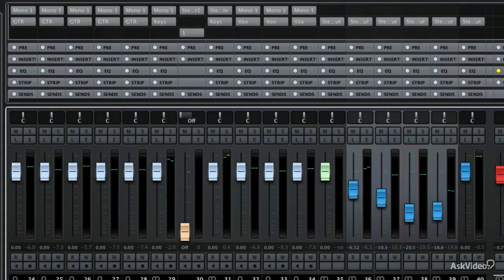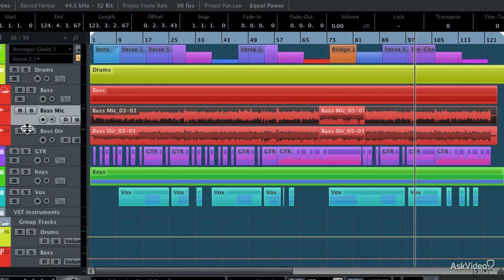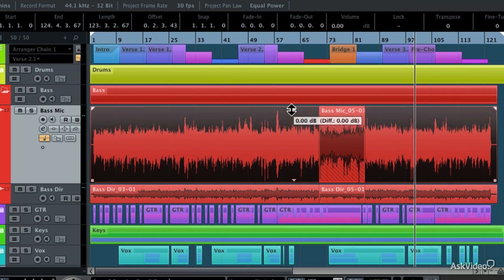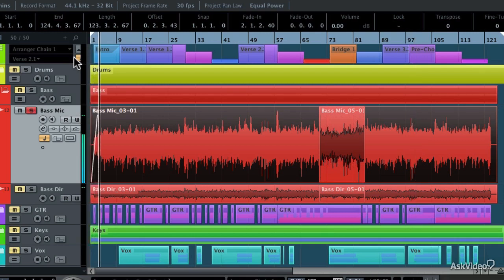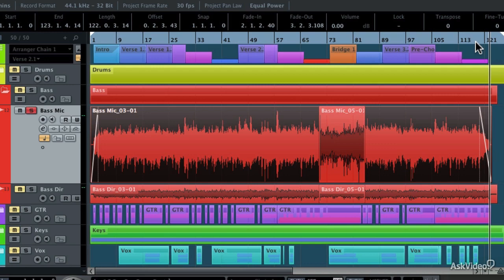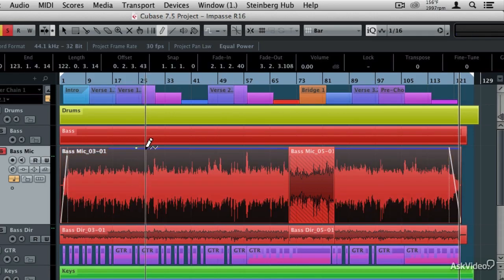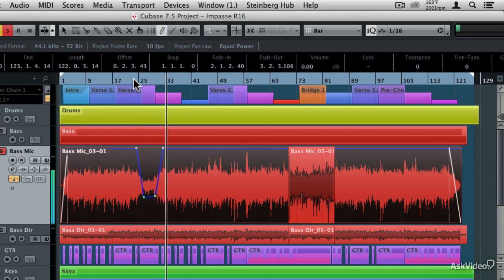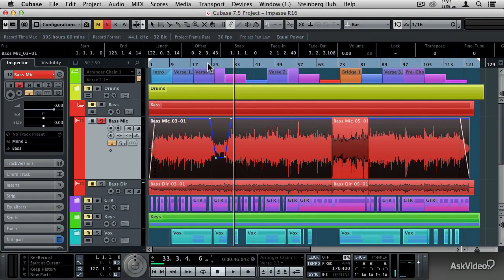14 Adjusting Event Volumes/Cubase 7.5